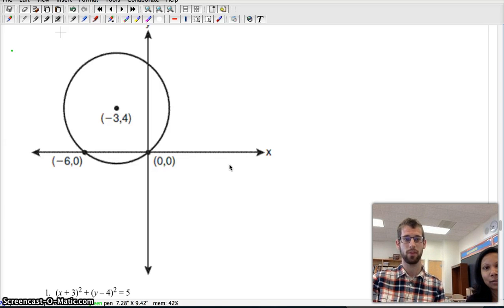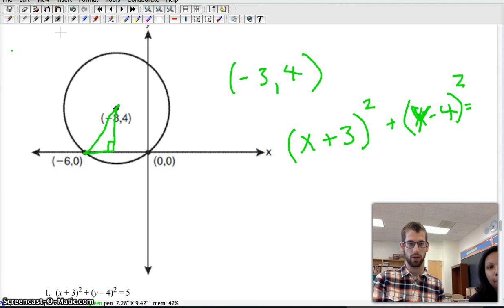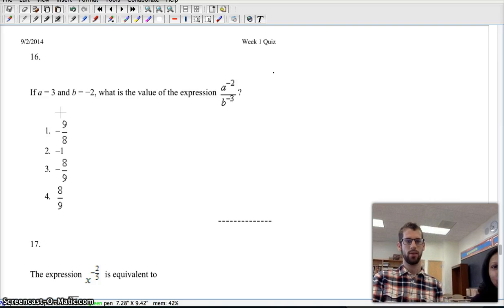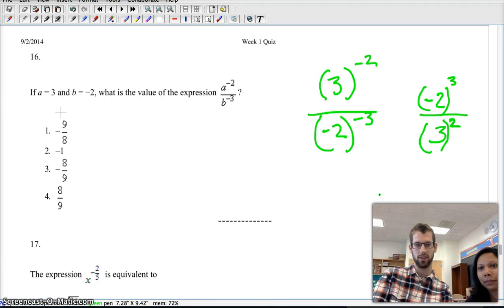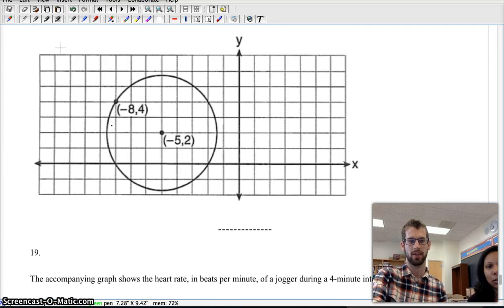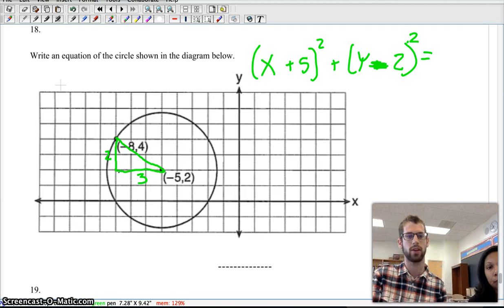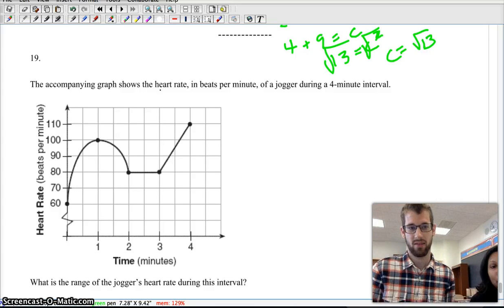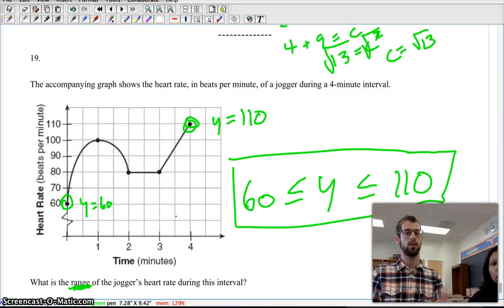Trig Test 1 Q 15-19